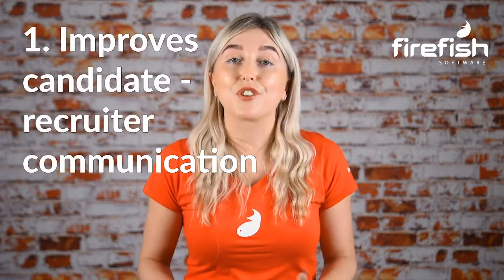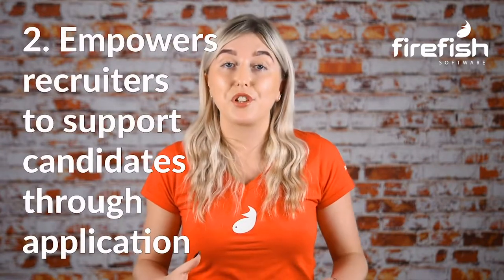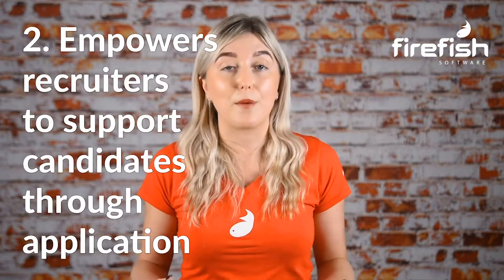4 ways automation is good for candidate experience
Using recruitment software to automate parts of the hiring process is a great way to improve your candidates' experience. Source